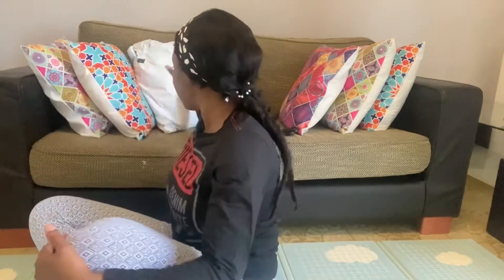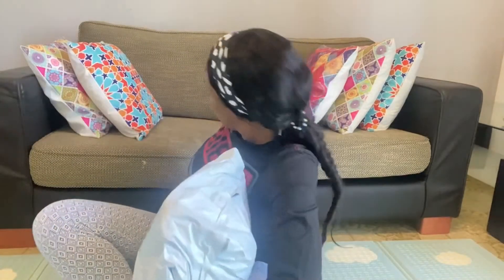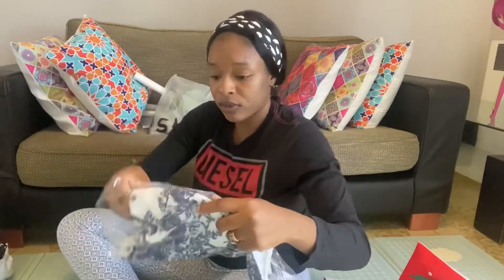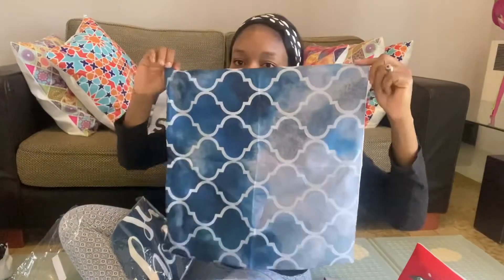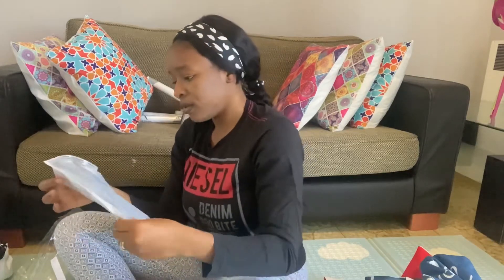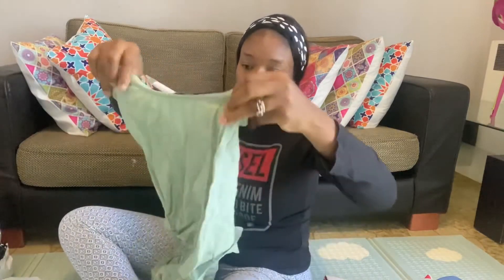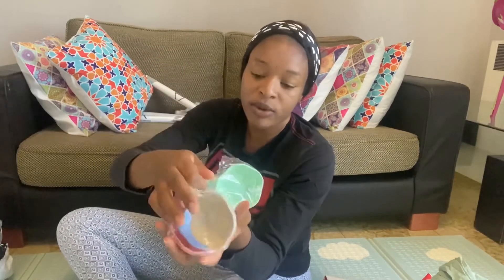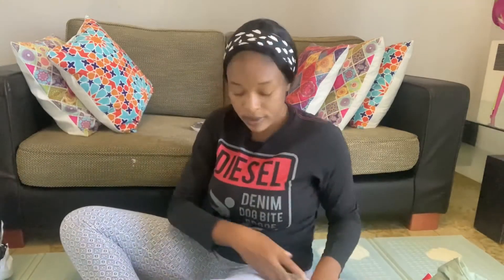Why I Hate To Buy Clothes @H&M,Zara